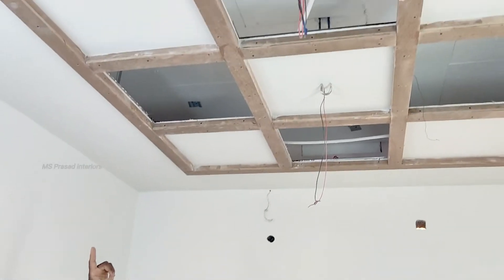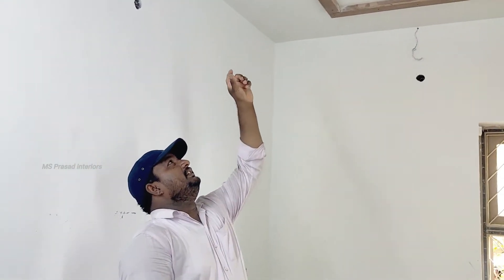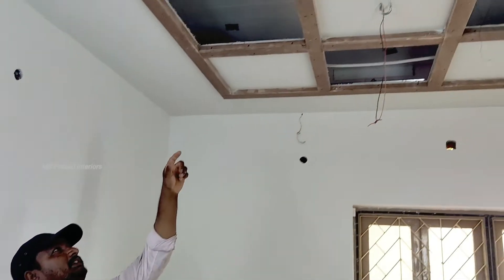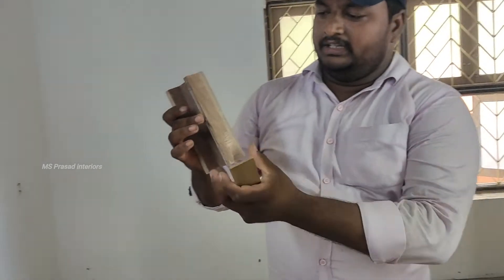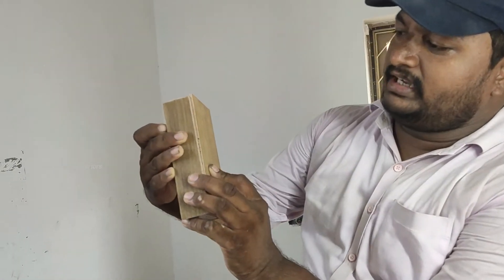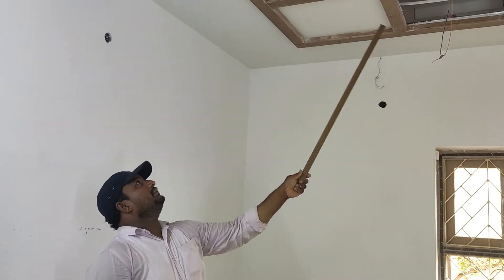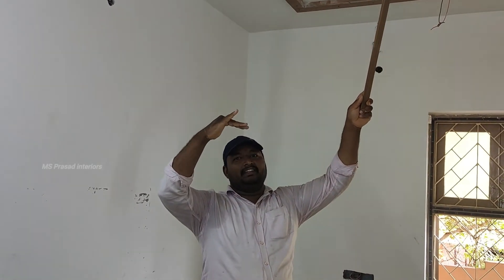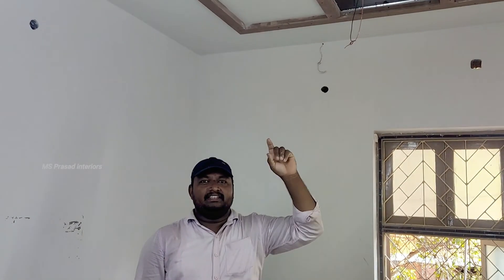MS Prasad interiors || Part-1 అదిరిపోయే మాస్టర్ బెడ్ రూమ్ టేక్ వుడ్ వెనీర్ సీలింగ్ వర్క్||in telugu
Part-1 మాస్టర్ బెడ్ రూమ్ టేక్ వుడ్ వెనీర్ సీలింగ్ వర్క్